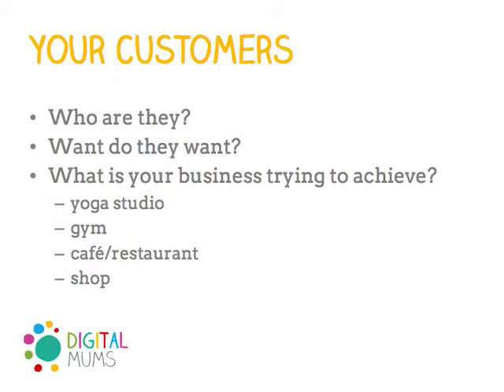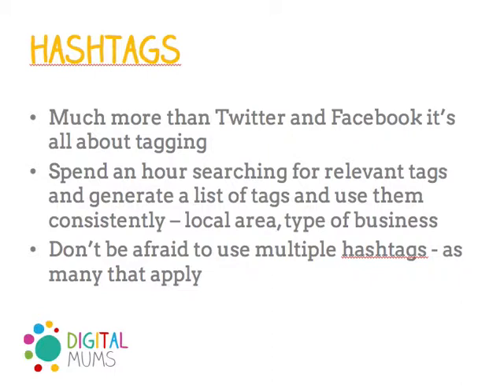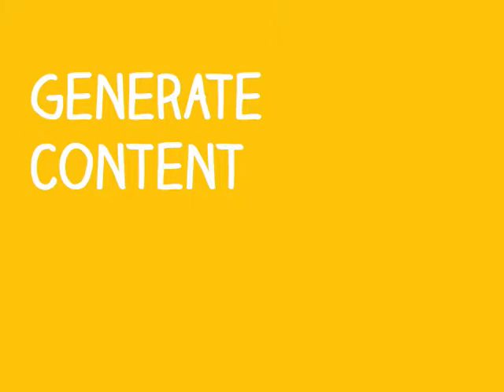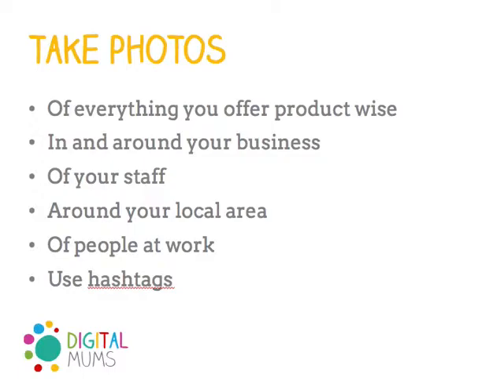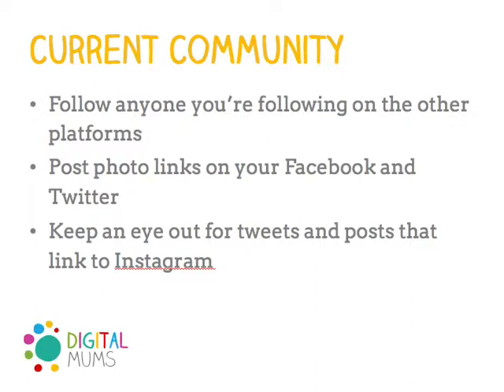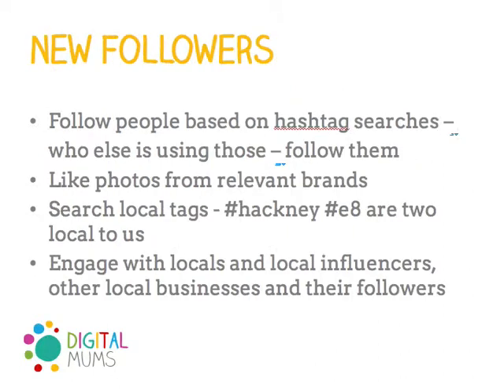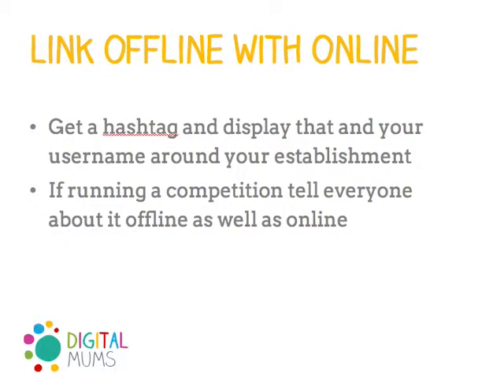Instagram tutorial intermediate